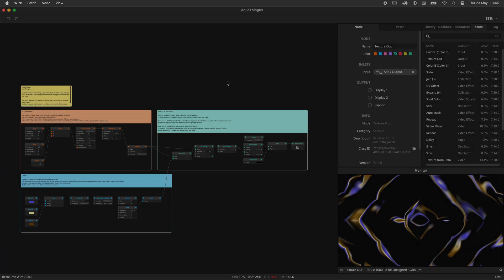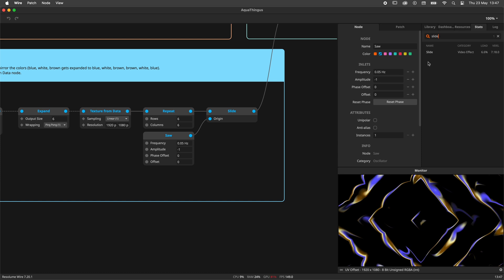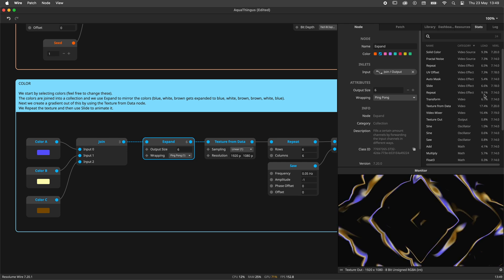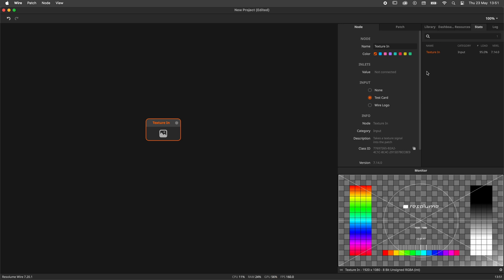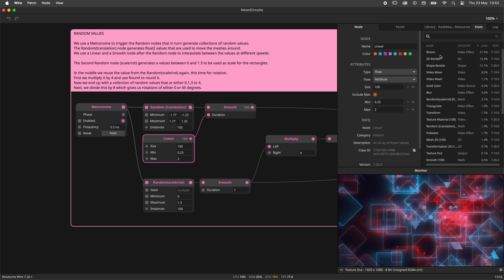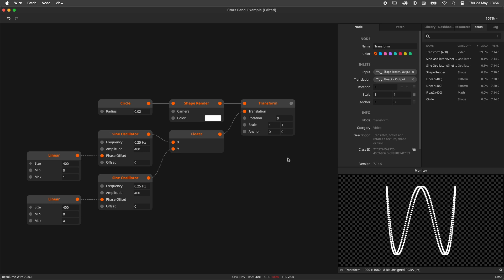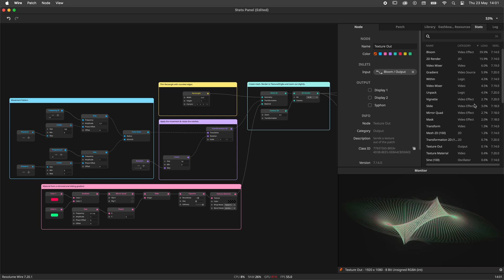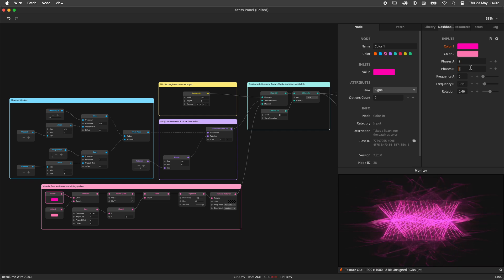Resolume Wire Tutorial - Stats Panel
Today we're learning about the Wire stats panel introduced in Resolume 7.20. We'll be covering how to use the panel, search nodes and most importantly: how to optimize/debug patches using the stats panel.